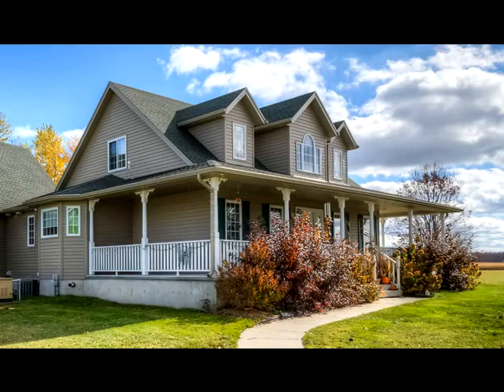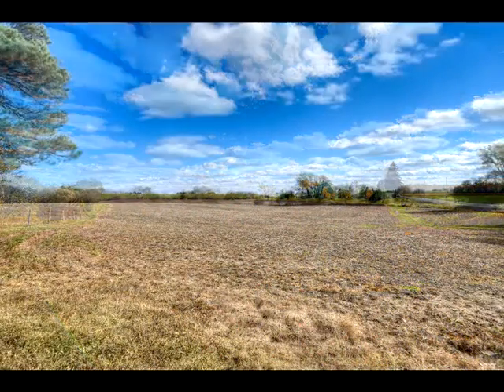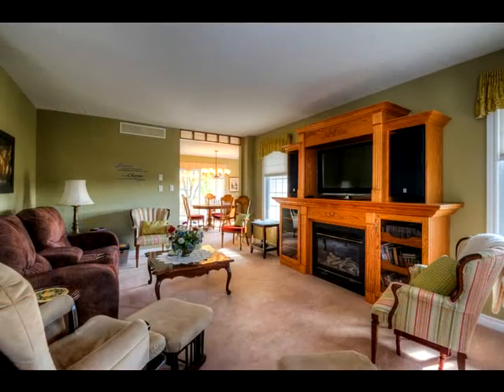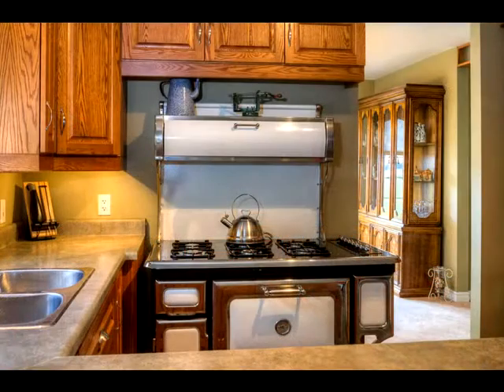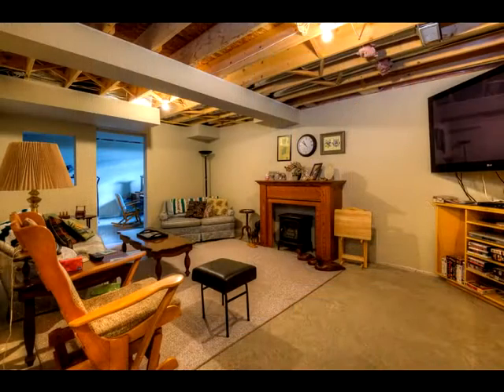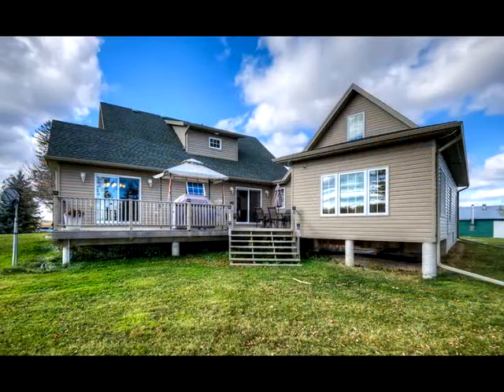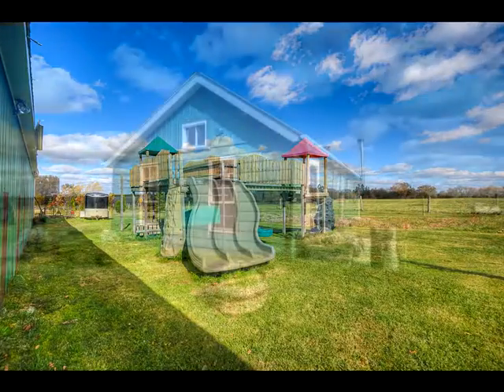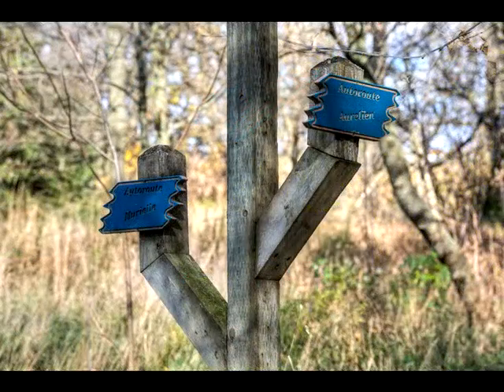756588 Oxford Road 5